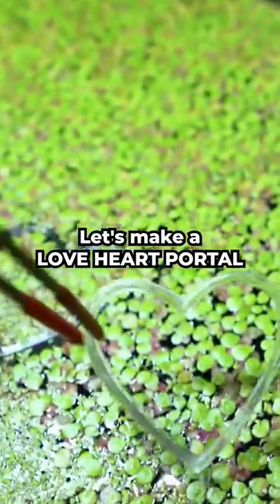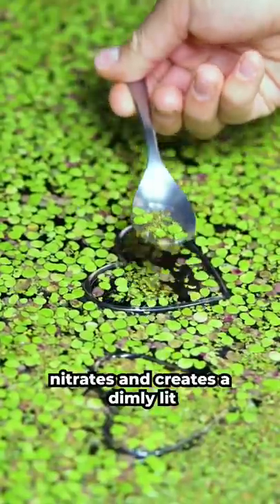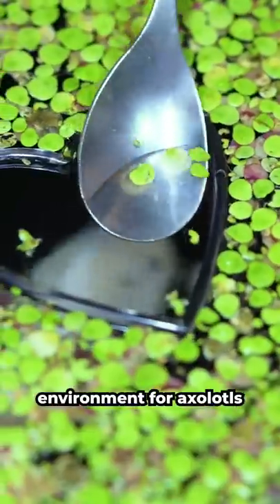Let’s make a PORTAL for Lucy my AXOLOTL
Let's create a PORTAL For Lucy my AXOLOTL!